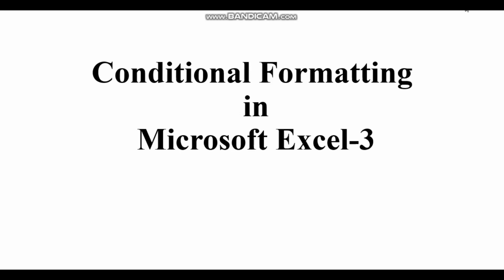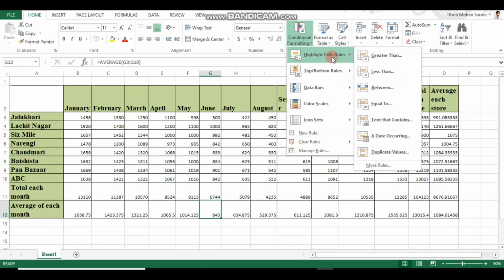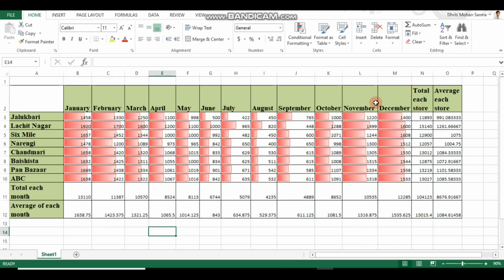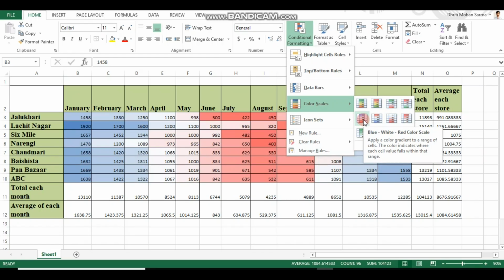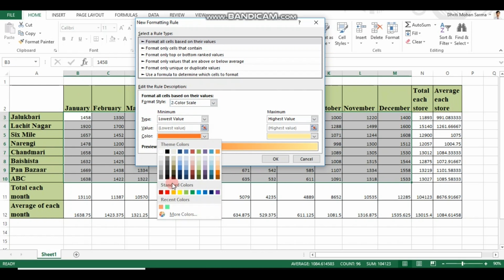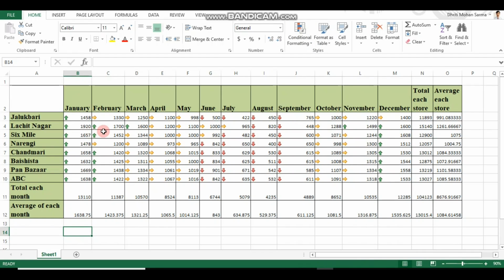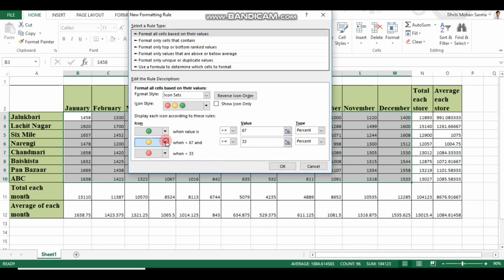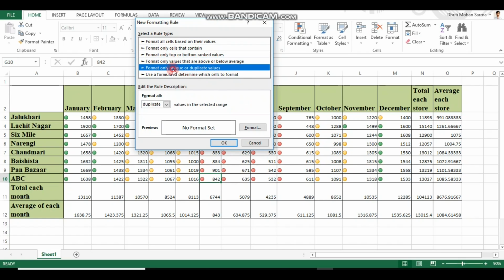CONDITIONAL FORMATTING IN MICROSOFT EXCEL-3 || ADVANCED EXCEL OPTIONS || MICROSOFT EXCEL TUTORIALS